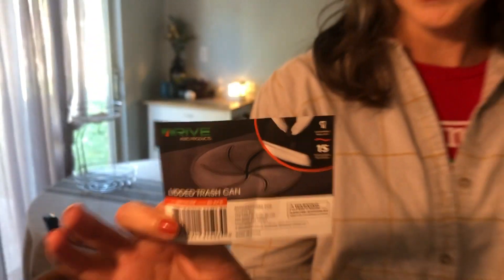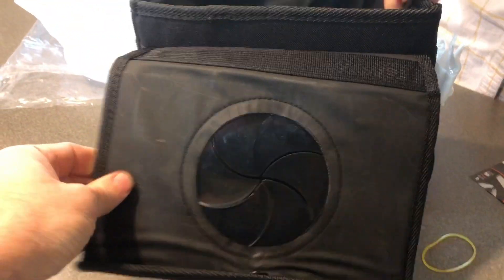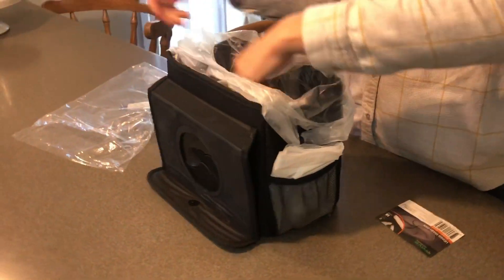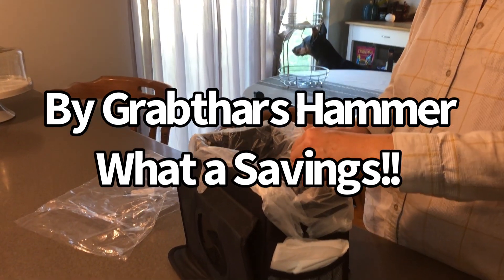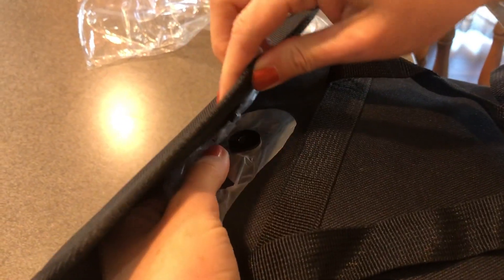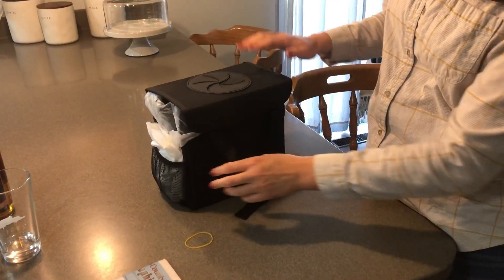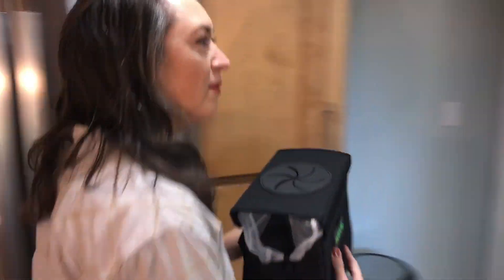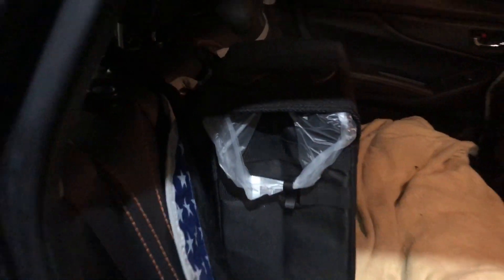Review Amazon Drive Auto Trash Can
Buy Product:
Unsponsored